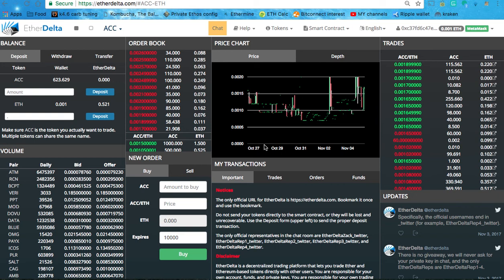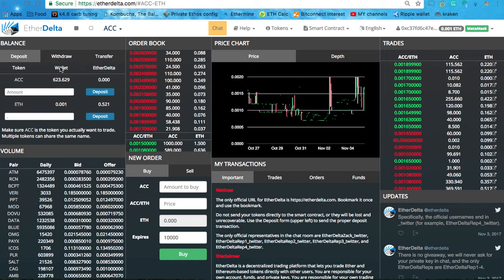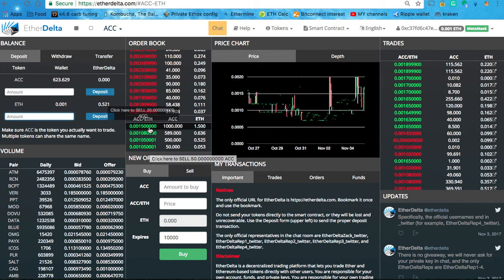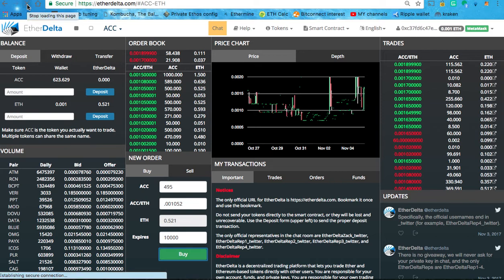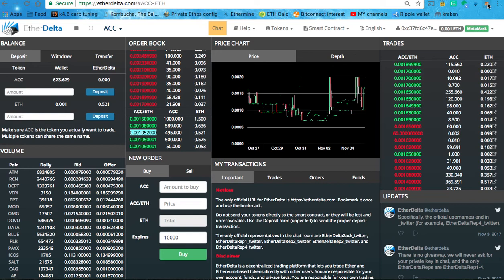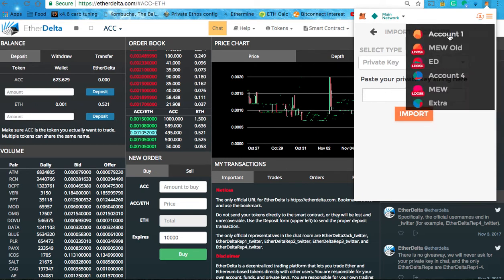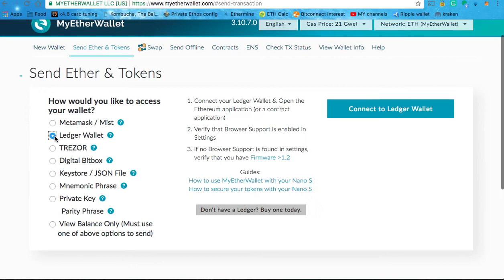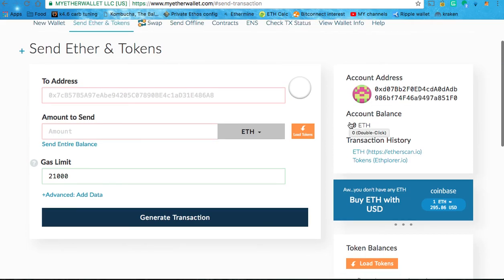Using Ether on EtherDelta to buy ACC with Metamask plugin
Step 1: Set up Ethereum wallet such as MyEtherWallet (MEW) and add Ether.
Step 2: Add MetaMax Plugin to web browser.
Step 3: Create account on EtherDelta (ED).
Step 4: Associate private keys from MEW and ED into Metamask.
Step 5: Watch this Video

Tip Jar:
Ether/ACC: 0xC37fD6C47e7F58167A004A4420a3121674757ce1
Bitcoin: 1GRoqJfkGTZQ79ifhd3gpMCk1XwLxZAELb